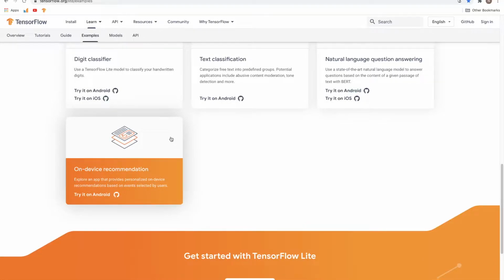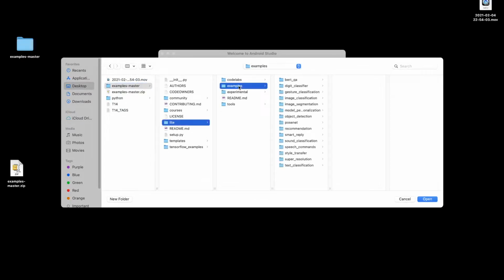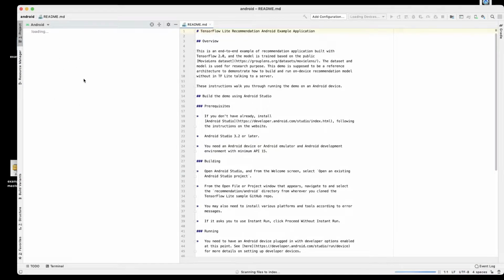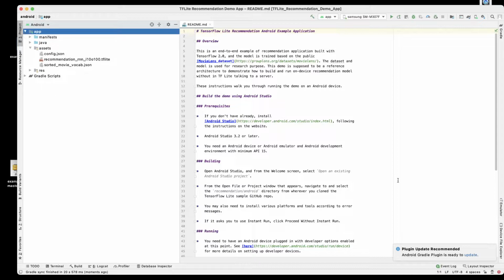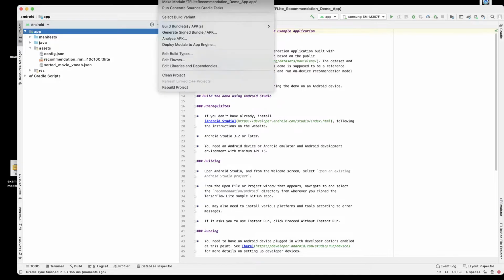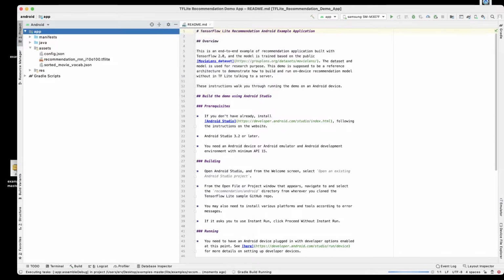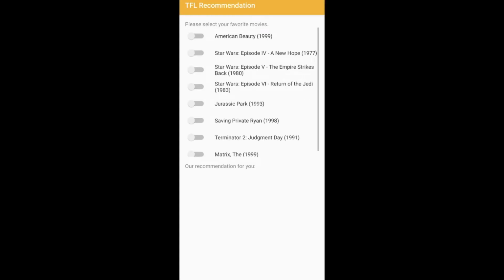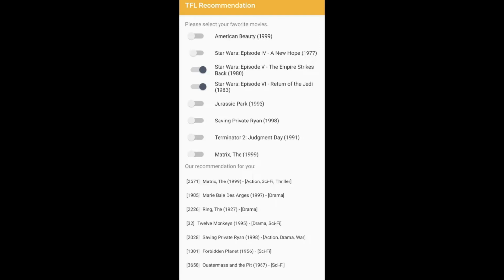TensorFlow Lite Demo apps - 14: On-device Recommendation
The video shows how to run the On-device Recommendation demo that is available on TensorFlow Lite website to work on a mobile device using Android Studio.

The videos in the series do not discuss the code or concept or logic behind the inner workings of the app.

00:00 - Outline of video
00:20 - Android Studio: "Open an Existing Project"
01:42 - Android Studio: "Build" ... .. . "Make Project"
02:06 - Android Studio: "Run app"
02:19 - Mobile device running TensorFlowLite app: On-device recommendation
02:26 - Movie recommendation: The Matrix, Jurassic Park etc.
03:08 - Ending notes